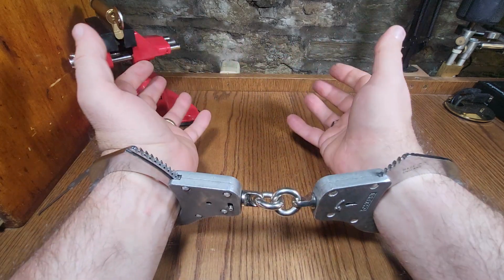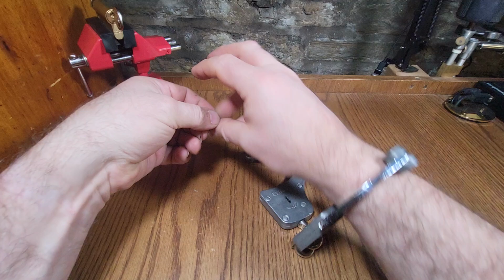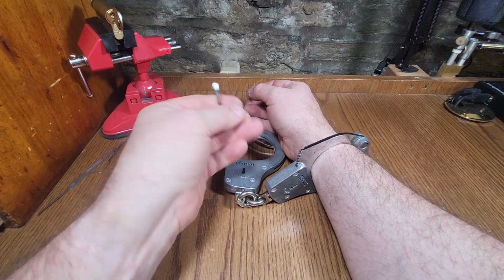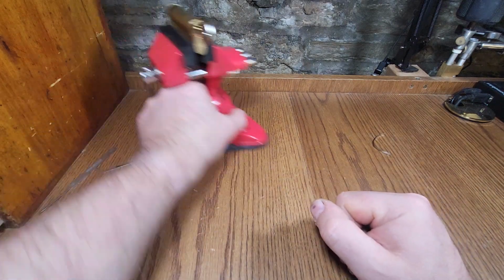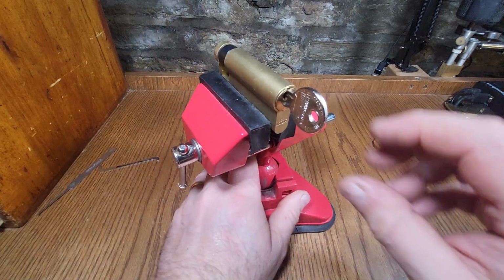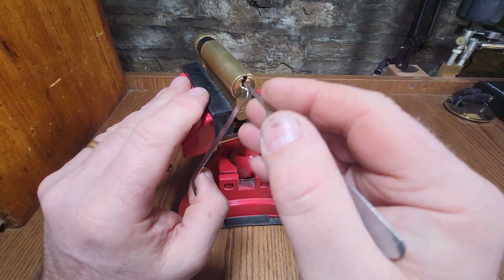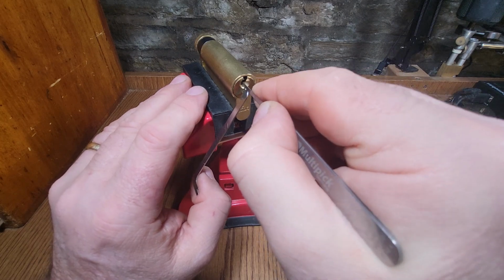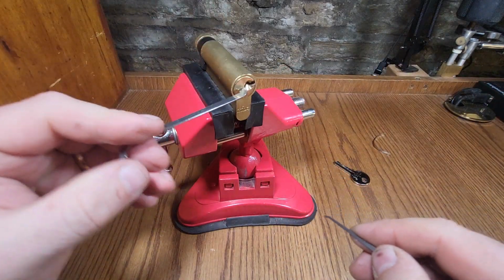Handcuff Ring Shim & Mila Euro Pick humboldts420 ‪@HumboldtPicker707 ‬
This video is for Security awareness, keep locksport and Security testing legal, only pick locks that you own or have permission to use.